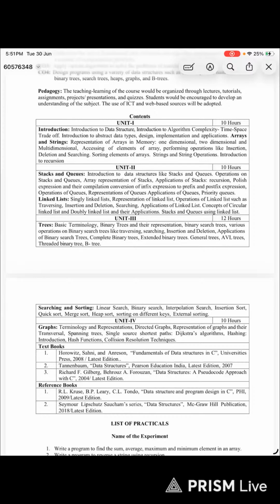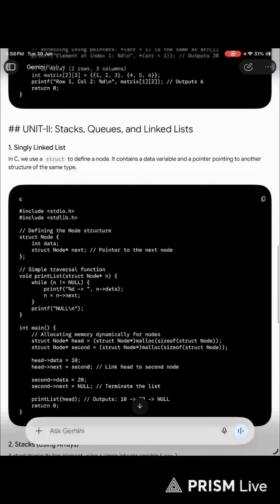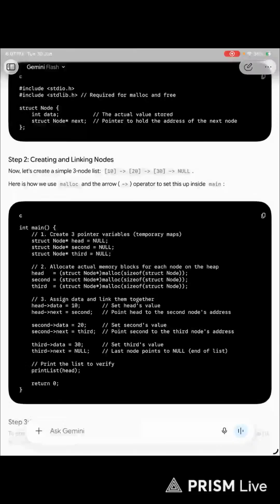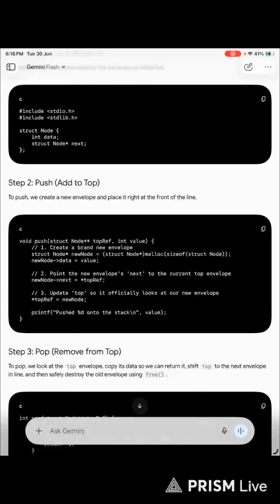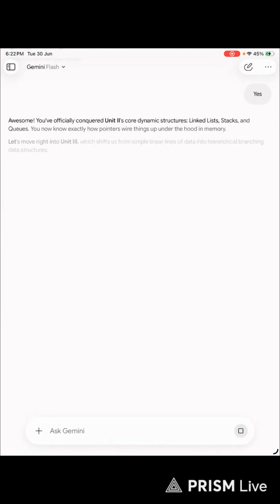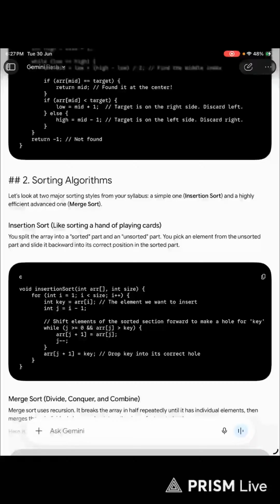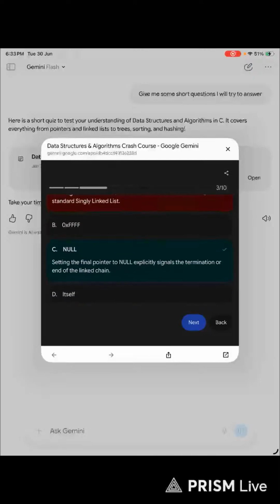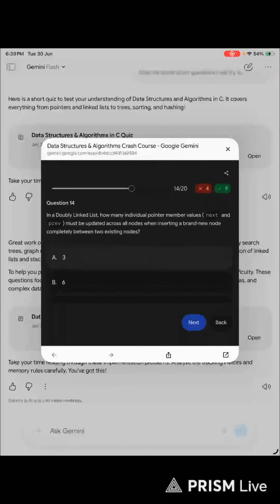Live streaming of AcousticStrings101